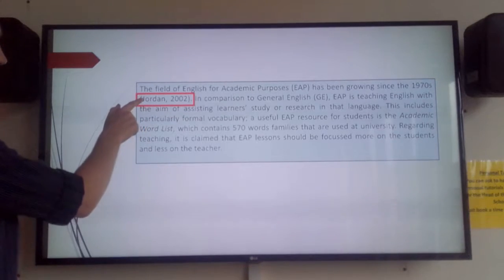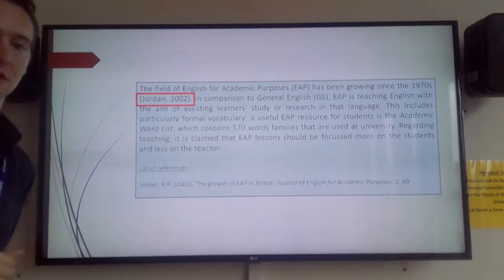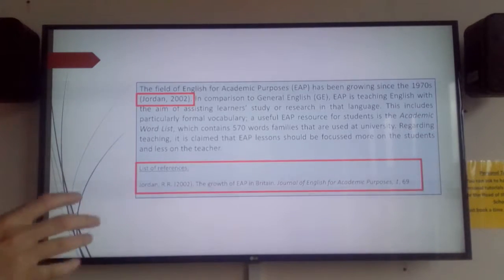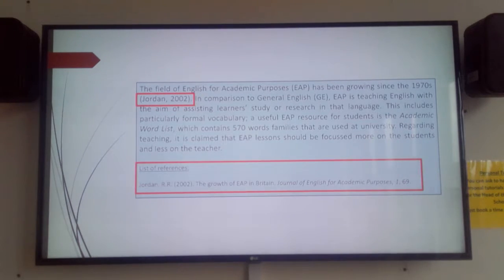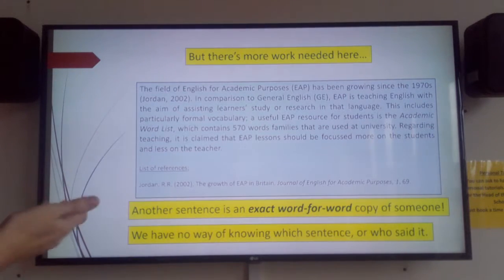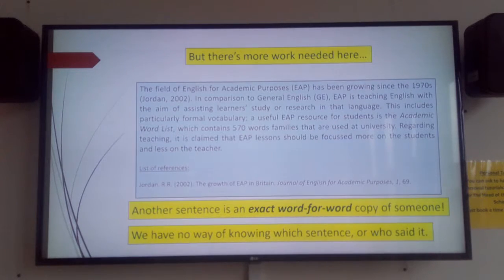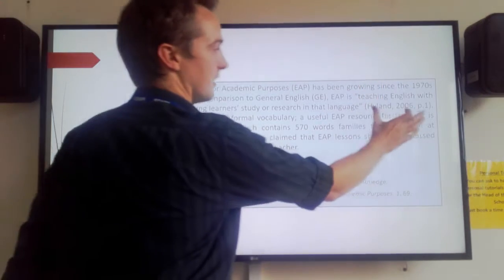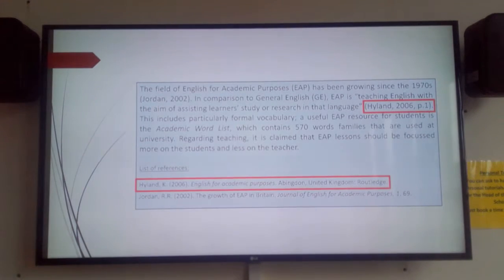Referencing in a nutshell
For anyone new to referencing, this is a very brief run-through the main points, so you don't run into any trouble!